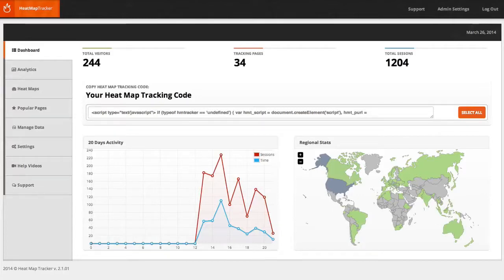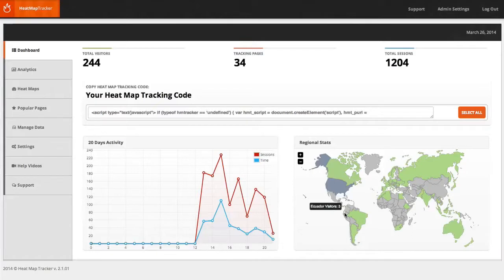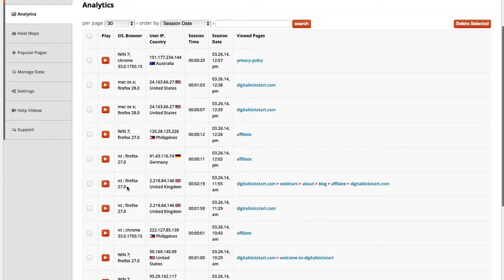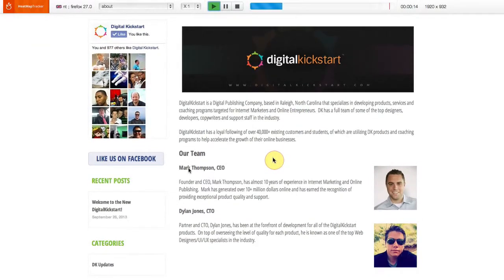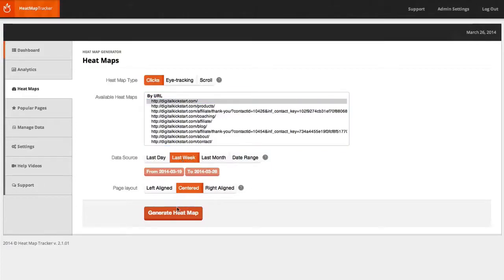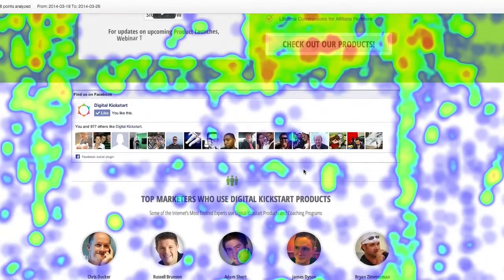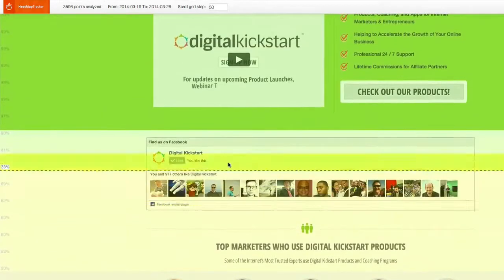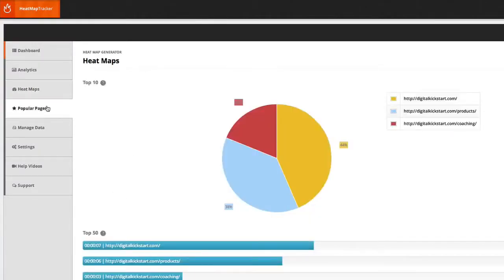HEAT MAP TRACKER 2.0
Real-time visitor records every movement on your website or blog.